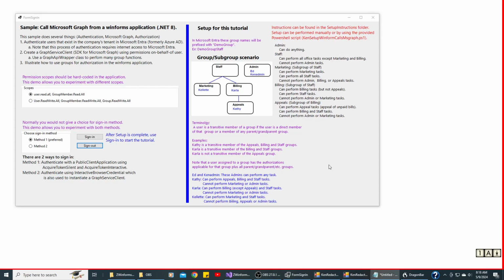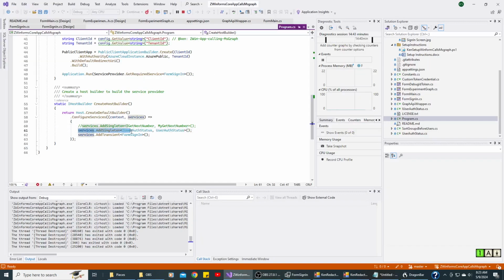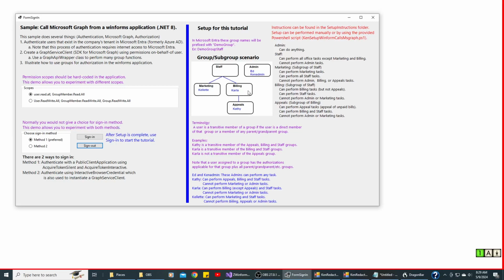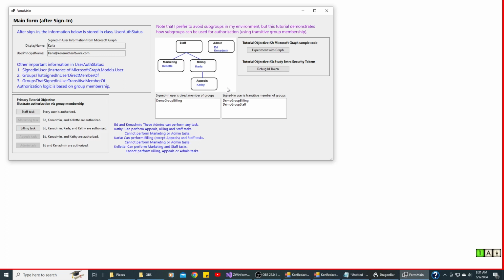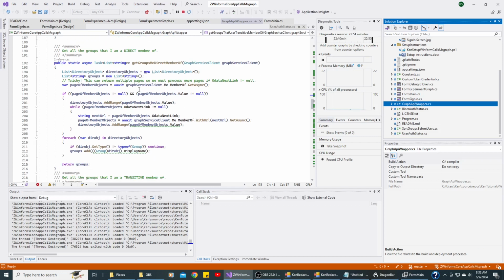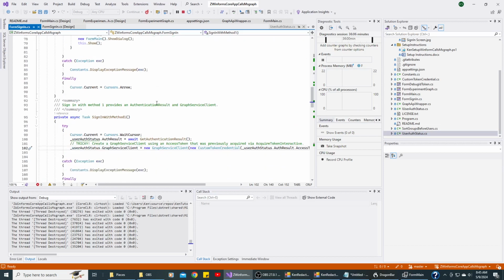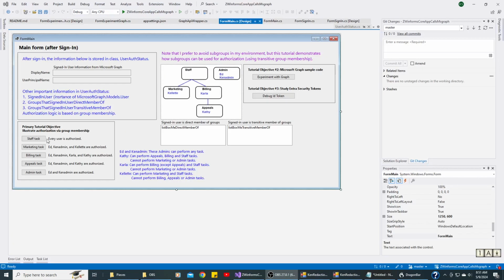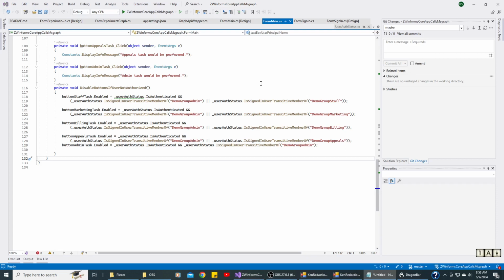Windows forms app uses Entra groups (via GraphServiceClient) for authorization.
This tutorial has these objectives:
1. Show how to use Microsoft Entra groups for authorization in a winforms application.
2. Experiment with Microsoft Graph using the SDK, GraphServiceClient.
3. Analyze security tokens obtained via PublicClientApp AcquireTokenSilent and AcquireTokenInteractive.